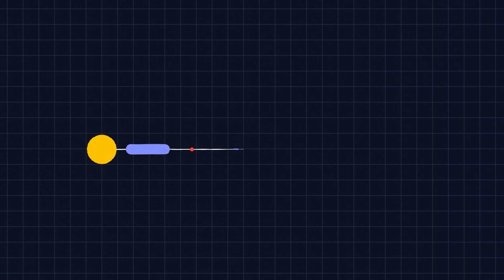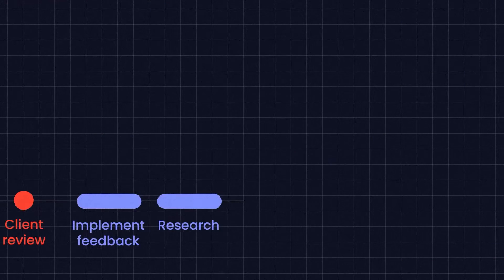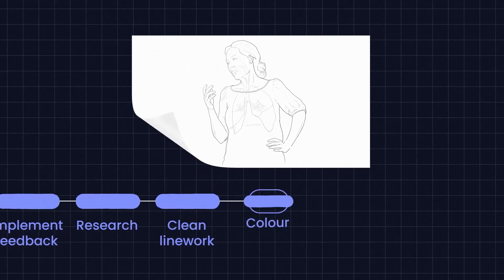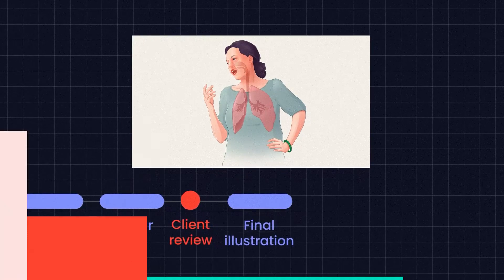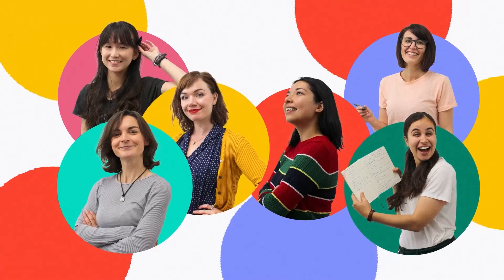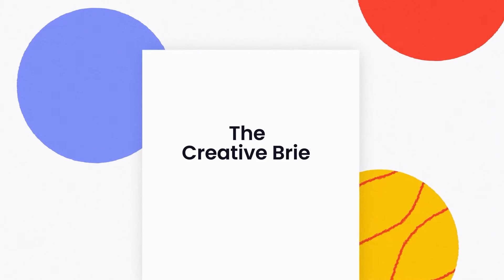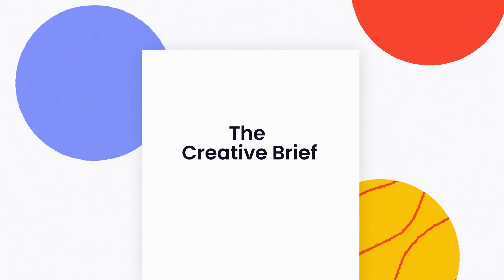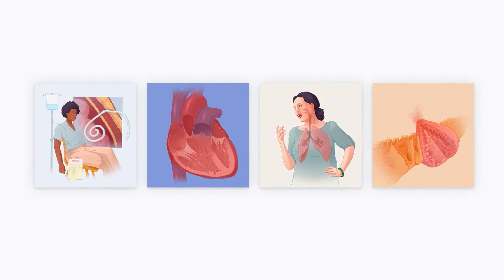Medical illustration online course - working as a medical illustrator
🎉 BIG NEWS! We are delighted to announce that we are launching our first online course this month! The Learn Medical Art team has been very busy behind the scenes over the past year putting together this course focussing on working as a medical illustrator. ⁠
This is a truly unique course, offering you 26 lessons on how to work effectively as a medical illustrator.⁠
We cover everything from client communication through to the production process.⁠

⏲️ TIME STAMPS

00:00 Intro
00:11 Course title
00:20 What's in this course?
00:53 Who is this course for?
01:29 Course details

❓ABOUT LEARN MEDICAL ART
Fuelled by a passion for the biomedical visualisation industry, we want to help people to pursue a career in medical illustration.

Through our collective experiences of working for educational institutes, agencies, freelancing and running a studio we have learned a lot along the way and want to share what we can.

We believe that as artists, we always need to develop our skills and think about new and exciting ways of visualising medical information. Our role as visual communicators is key to explaining complex science stories... we want to help everyone become the best possible artist they can be!

👩🏻‍🦰 ABOUT EMILY
Emily is a co-founder of Learn Medical Art and also runs a medical illustration studio called Now Medical Studios. After completing her Master’s of Science in Medical Art, at the University of Dundee with Distinction, Emily has spent years working as a medical artist and eLearning developer for multiple higher educational establishments and commercial clients within the UK. Emily has developed a YouTube channel creating her own medical animation tutorials, which has gained her a large audience following. This has lead to her invitation and collaboration with LinkedIn Learning, where she now has her own course dedicated to medical animation.

👩🏻 ABOUT ANNIE
Annie is a co-founder of Learn Medical Art and also runs a medical illustration studio called Now Medical Studios. After finishing her undergraduate in Neuroscience, at the University of Glasgow, she obtained her Master’s in Biomedical Visualization at the University of Chicago, at Illinois. Her experiences as an art director, project manager and multimedia artist for various studios and companies in the USA and UK have provided her with a broad range of skills and expertise that she now brings to every project.